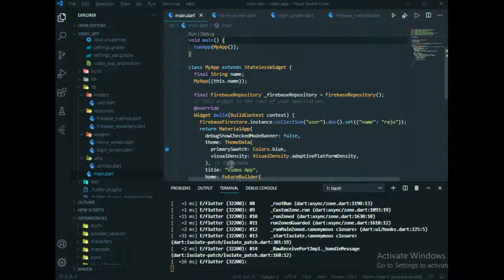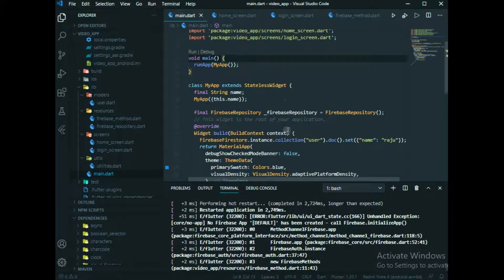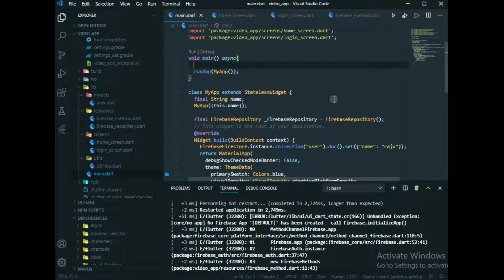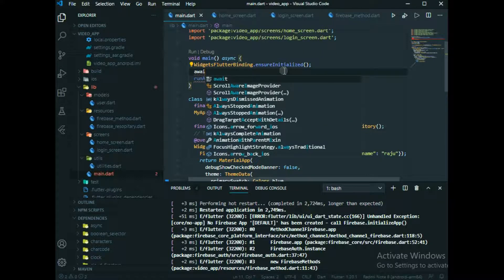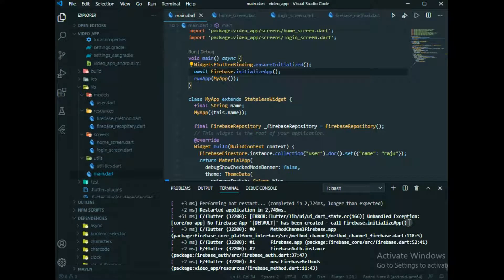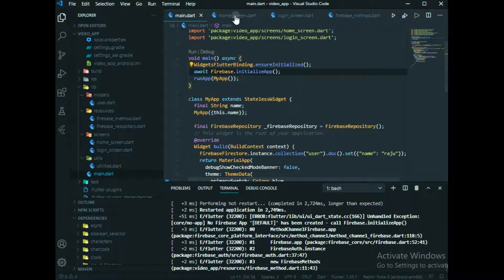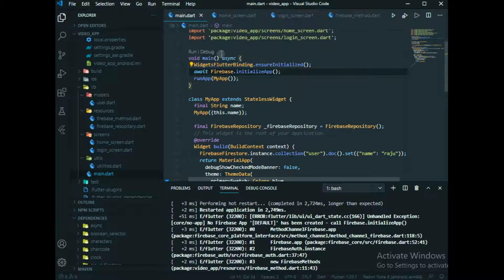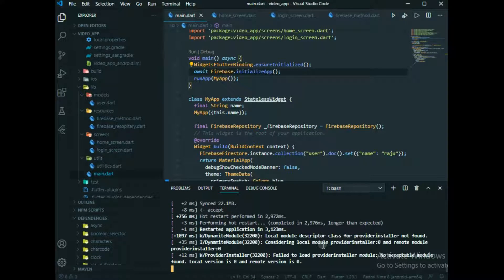No Firebase App '[DEFAULT]' has been created - call Firebase.initializeApp()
In the recent update flutter has made some changes in order to connect with the firebase, if you wantt to connect your flutter app with firebase you need to initialize the app. So encounter that bug, you need to declare it but where to declare it in a proper way?
In this video you will come to know how to solve this error